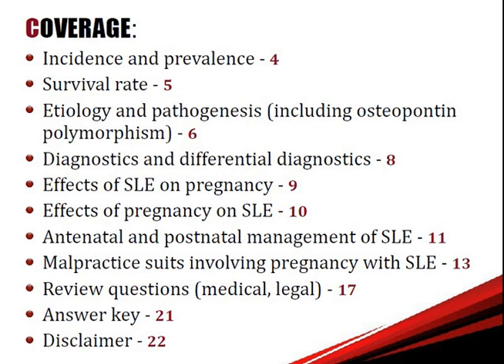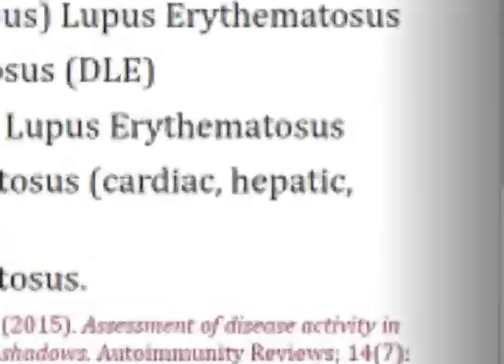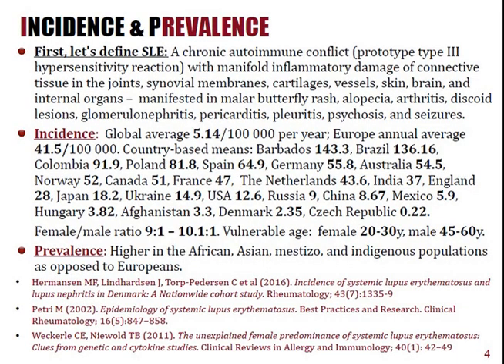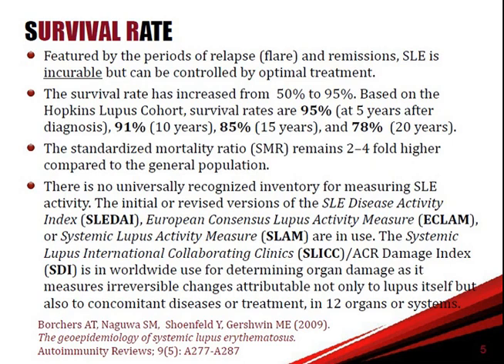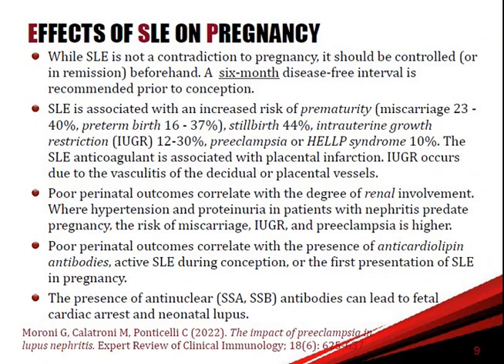Systemic Lupus Erythematosus in Pregnancy (by Naira Matevosyan)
A continuum of the  "high-risk pregnancies" series, the current lecture is a comprehensive guide (medical, legal) to antenatal and postnatal management of Systemic Lupus Erythematosus. At the conclusion, eight authentic review questions (medical, legal) are followed by the answer key.